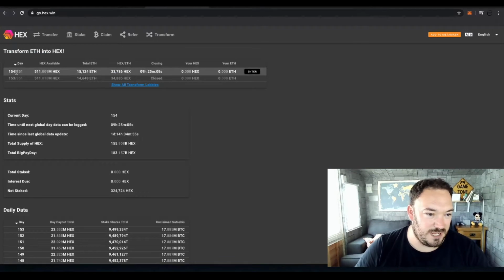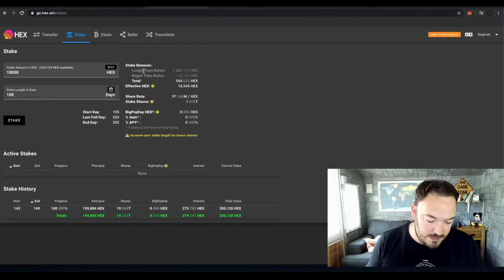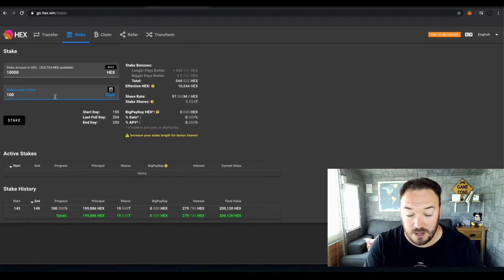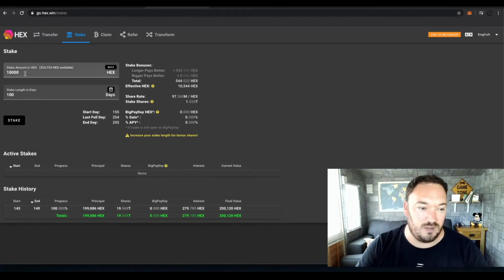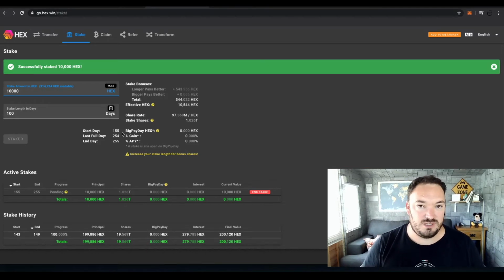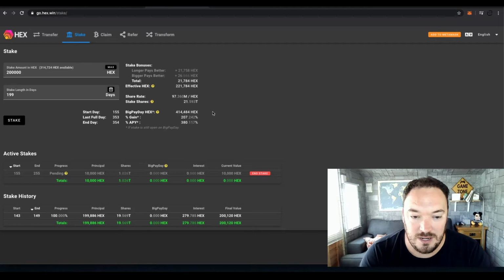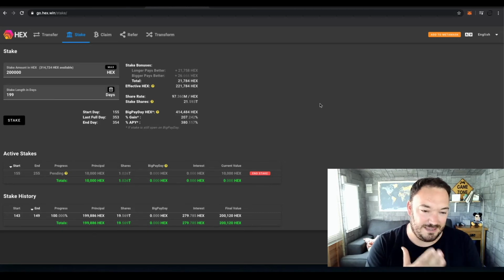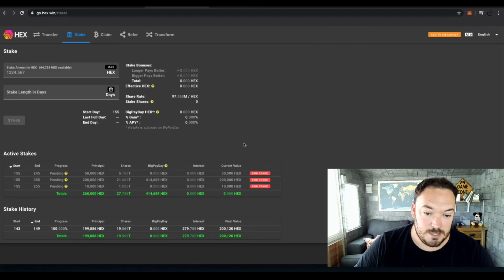HOW TO STAKE HEX tokens! 🤯 🤑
any views in this video are my personal views and shouldn't be taken as financial advice and you shouldn't make any purchasing decisions based on what I say please do your own research make your own mind up!
to sign up for Crypto.com and we both get $50 USD :)

Bitcoin:        18vvEkMBSFUKSesSZ2PYRQHftrffjfL6oB           😘
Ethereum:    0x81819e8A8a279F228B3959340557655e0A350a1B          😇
Litecoin:      LeFyfdJ2nDf1F7WvznBcyYvqCqthFhuN9Q            🤓
Dash:           Xw2J9qSc8UMTMWDE2MDbBU2whzjhgkedYS              😏
Hi my name is glen and i am about to start my bitcoin (please go easy on me bitcoin Gods) a cryptocurrency journey and i want you the viewer to join me for the ride for the ups and downs so maybe I’ll help you find your feet investing into cryptocurrency as well and you can learn from my mistakes ha-ha.
If you want to try a bit of cryptocurrency buying and selling yourself here are some links that will get you a discount on your first deposit or purchase this are sites that i personally trust (So far) and they offer referral programs and i would gladly use any of your codes you send me: remember i want to build a community of people offering tips and advice for everyone to use no hidden agendas or scams.
Please get involved in the comments section below and like this video if you like anything I've said I also have a Facebook, twitter, Instagram and all that malarkey links Above